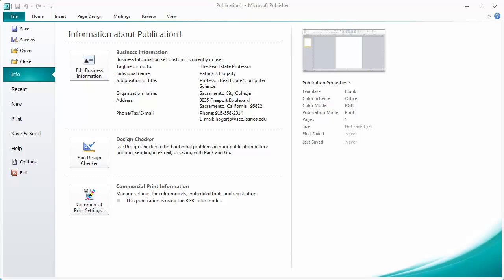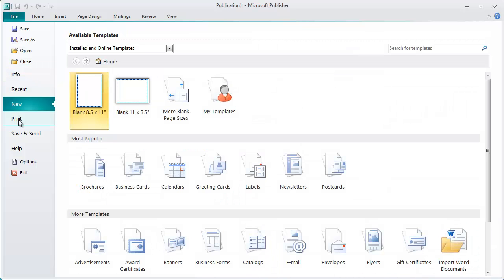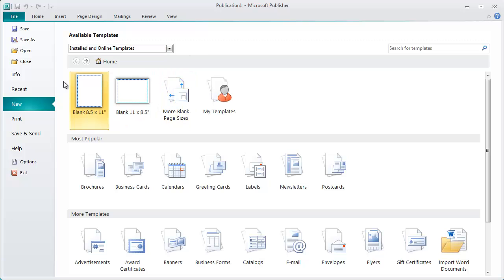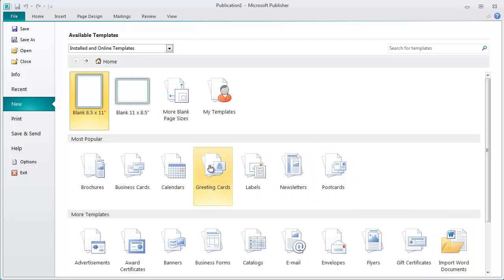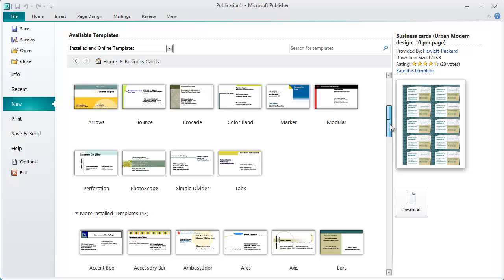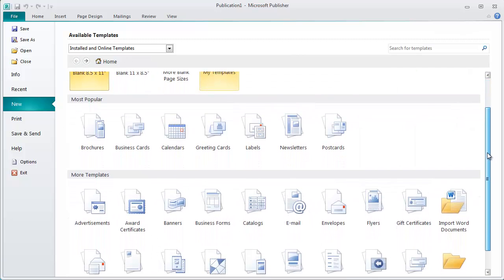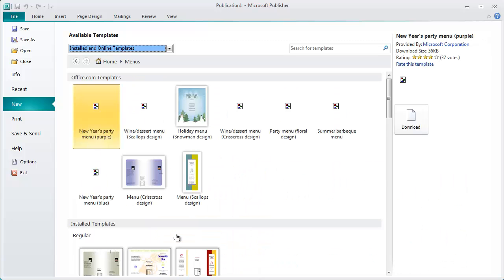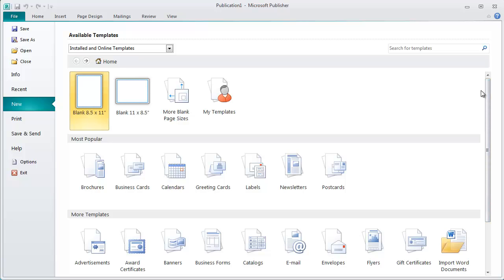Microsoft Publisher Template Overview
This video tutorial provides a Microsoft Publisher Template Overview